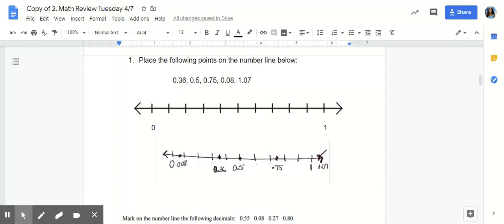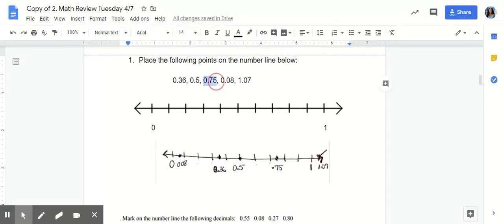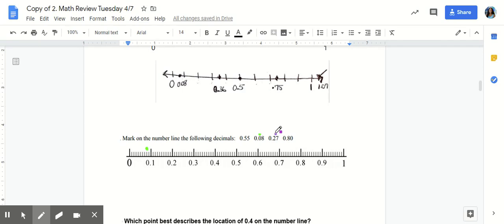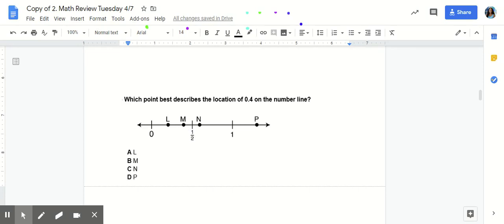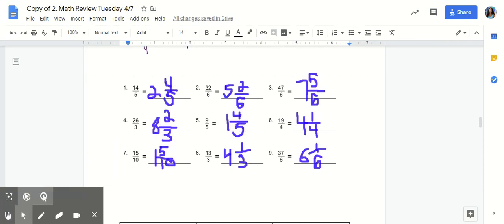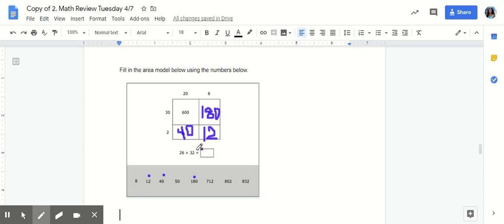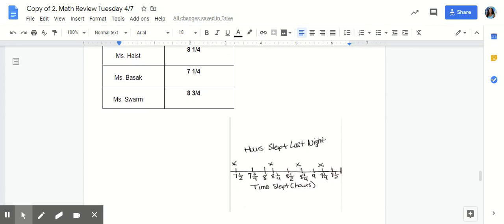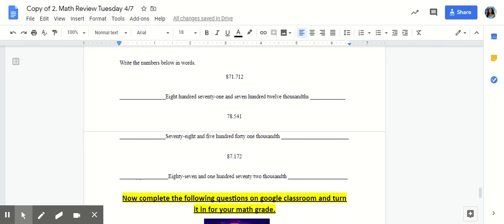Math Review Tuesday April 7